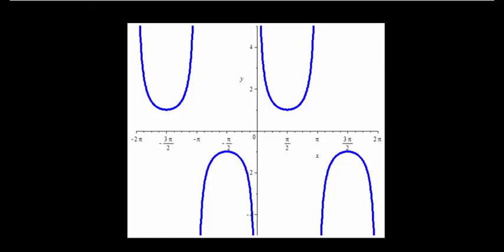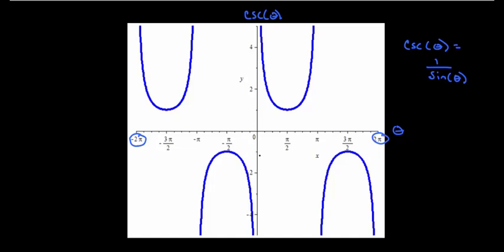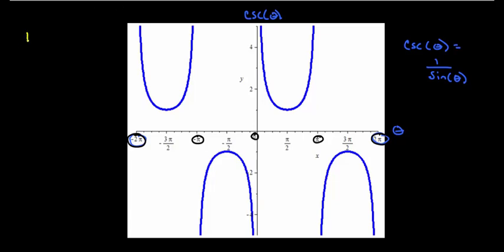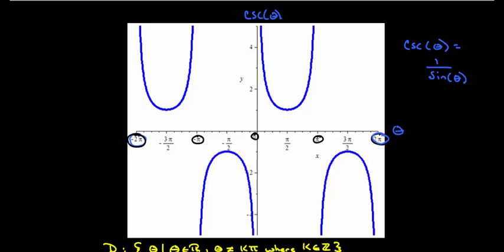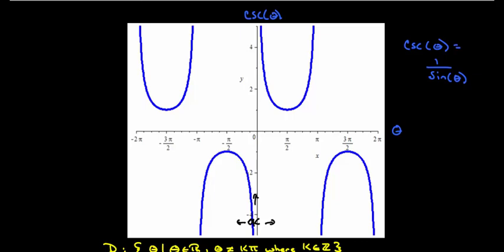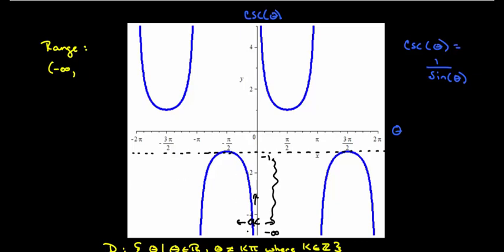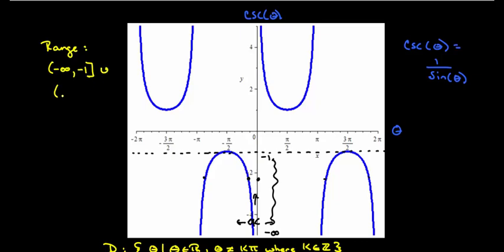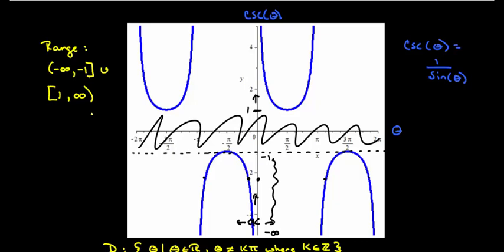Cosecant Domain and Range